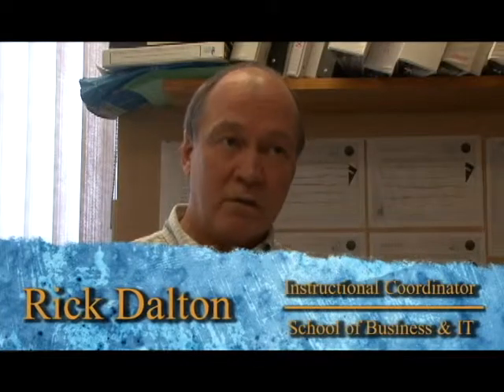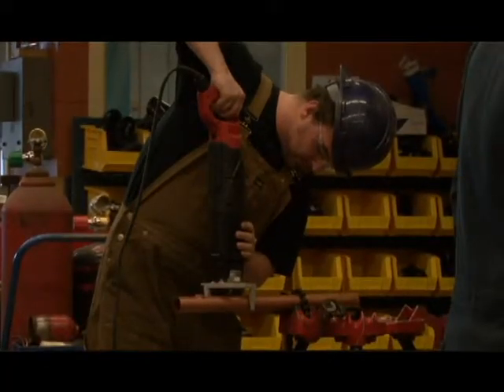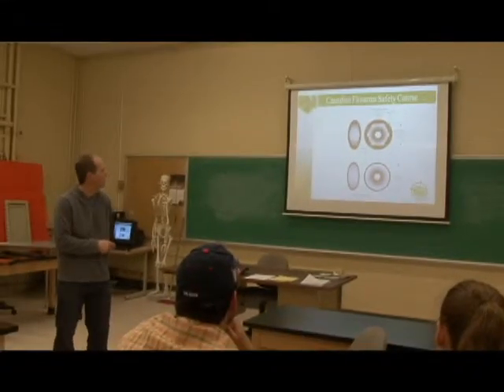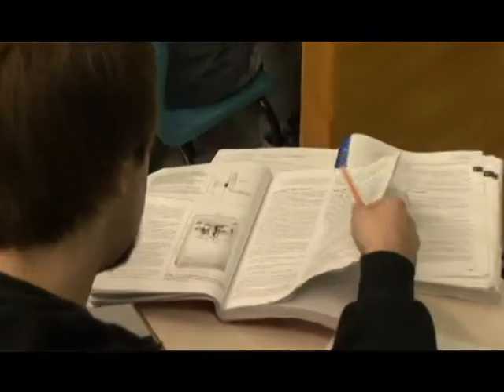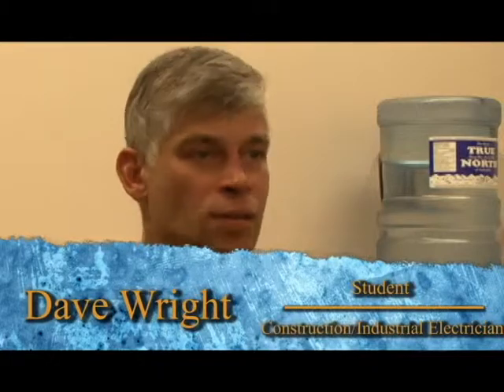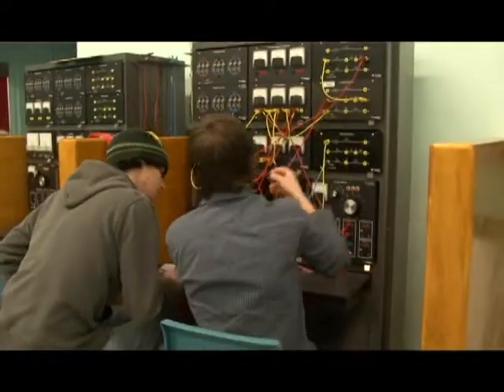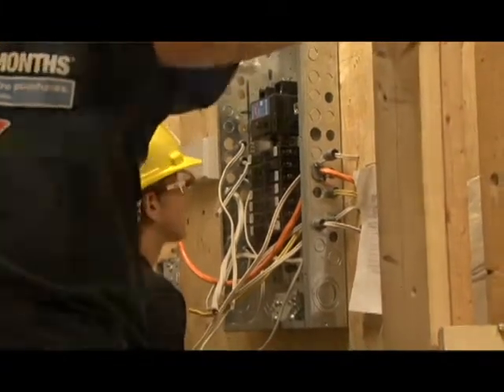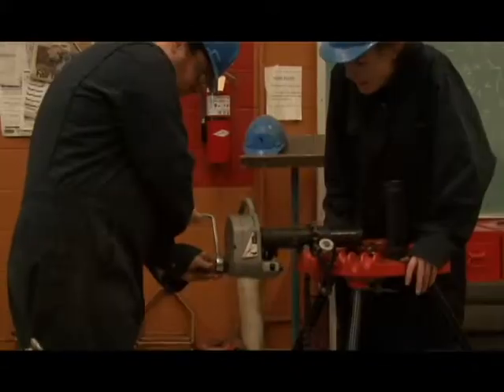Bonavista campus- College of the North Atlantic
College of the North Atlantic Bonavista Campus